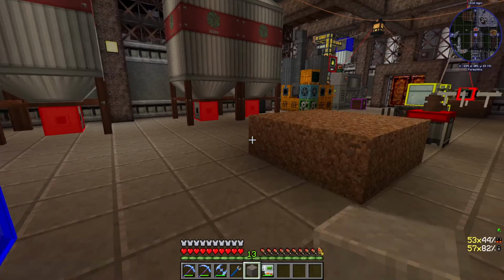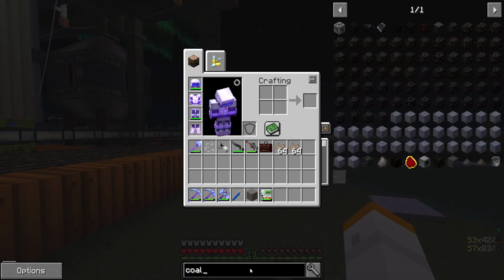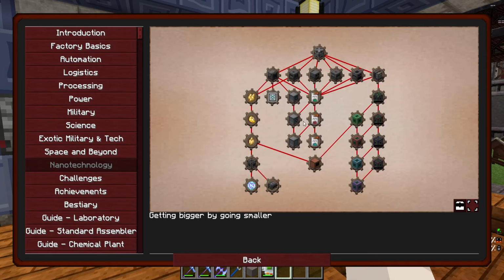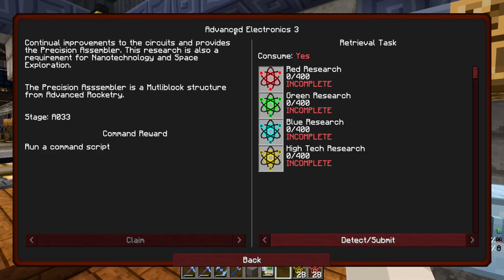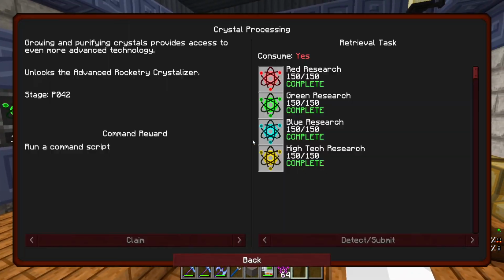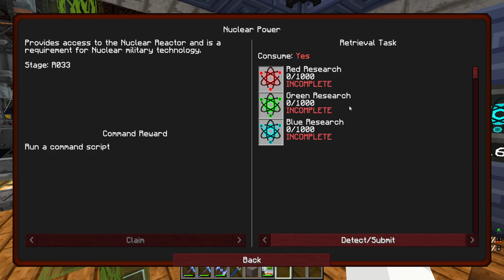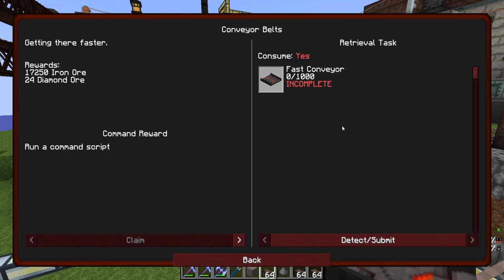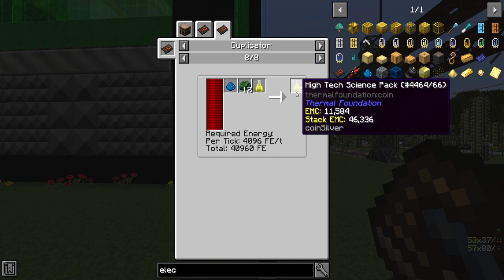Manufactio Automatic Lubricator, Mob Farm Upgrades, and more RESEARCH EP24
This episode is kind of a prep for EP 25 as I've been busy doing some base upgrades. We look at the Automatic lubricator from IE to speed up the Crushers. Mob farm is complete now so we take a quick walk through of it. Plus a bunch of research to get more advanced goodies unlocked!

Manufactio is a Minecraft mod pack by Golrith that implements the Factorio game play style and process into Modded Minecraft. It can be found on the Twitch launcher.
Paste Bin info and code on how I got the world to be flat.